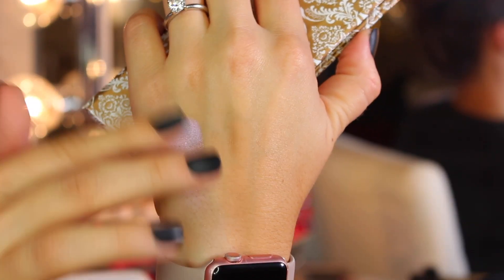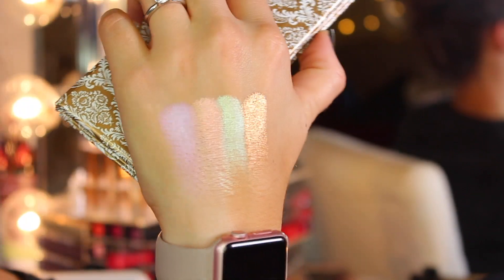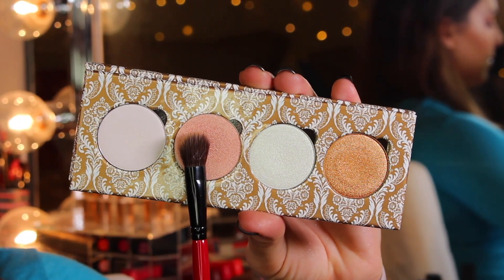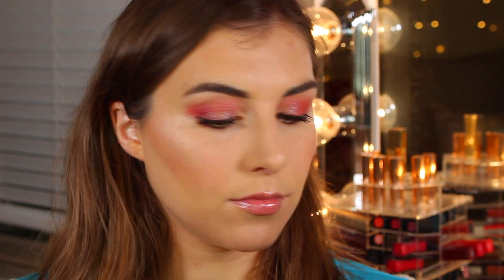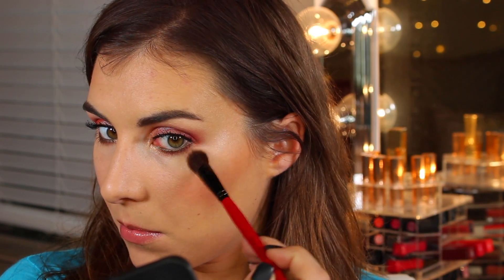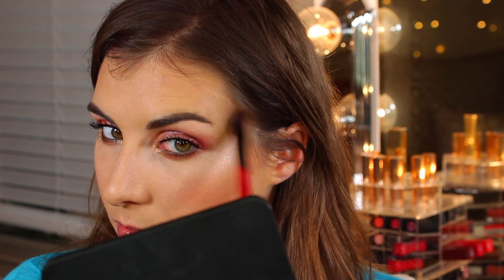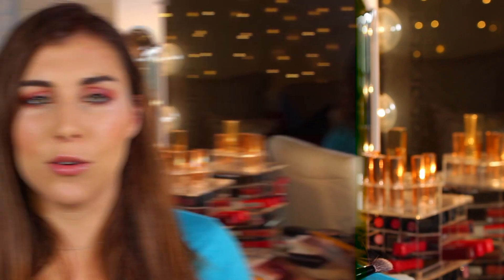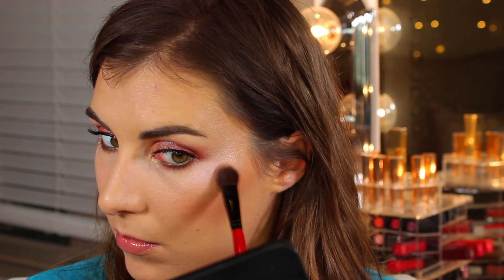Are You Scared To Try This Highlight Technique? | Bailey B.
Hey Bailey Bunch! In my recent favorites video, I talked about a new highlighter technique that a makeup artist working at the Nuestro Secreto booth at The Makeup Show Dallas taught me, and a lot of you had questions about it. So, here we are with a quick demo of how I used to highlight, and what I do now.